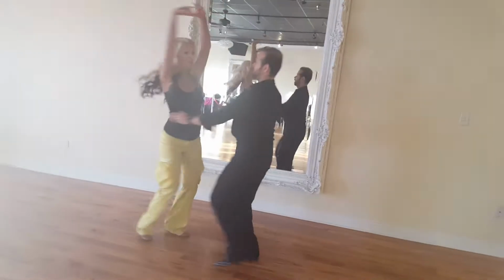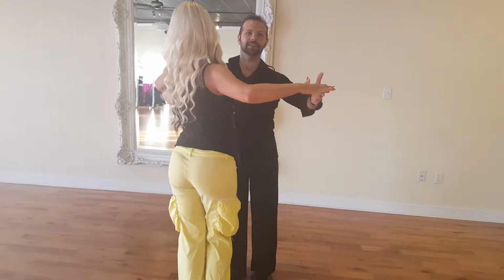Closed v waltz with Marcio 7 29 16